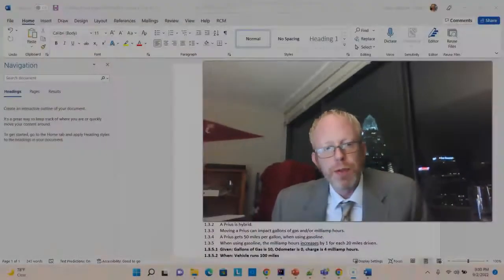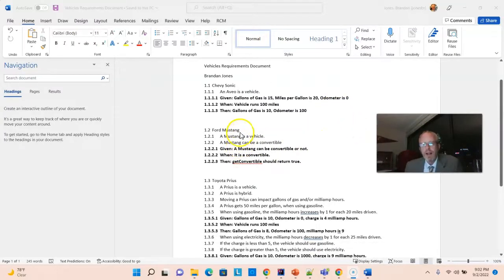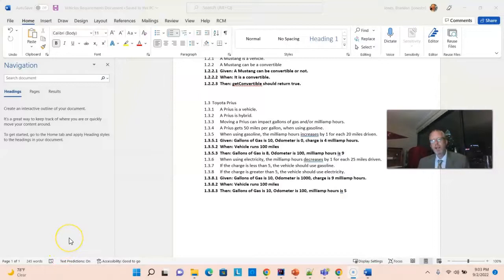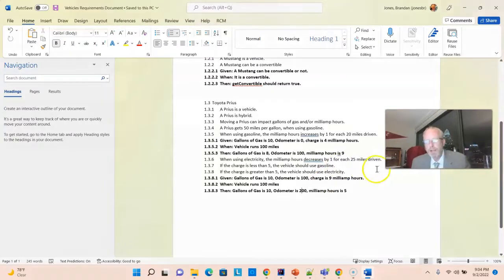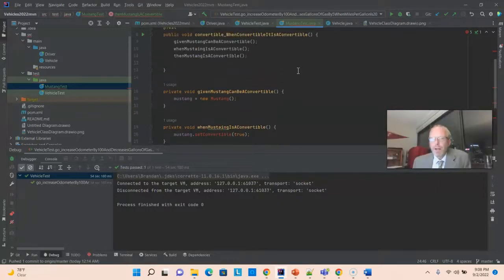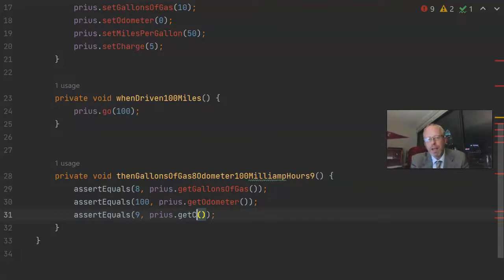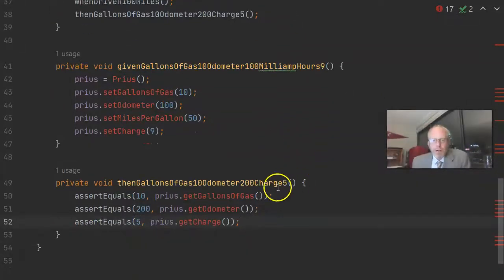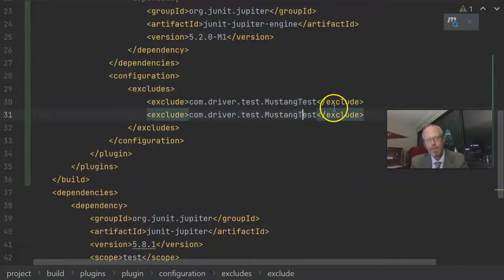Create a TDD Unit Test from Behavior Driven Design for a Simple Java Program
Start with a requirements document that has been elaborated into given when then syntax.  Create a simple TDD unit test from the given when thens.  We won't implement the classes to pass the test yet - we're just writing the test classes.  We'll write the implementation in a future video.